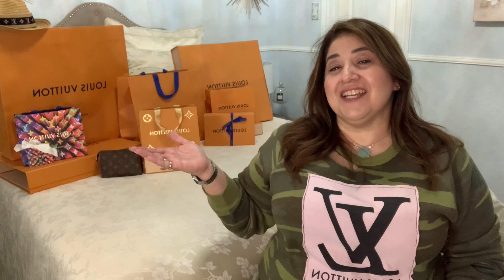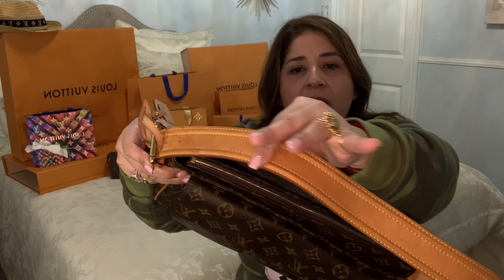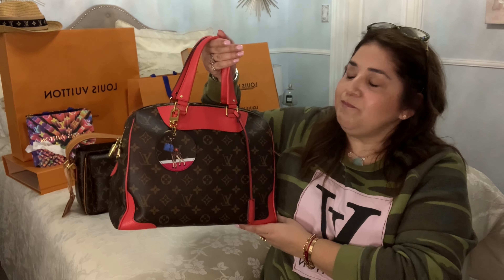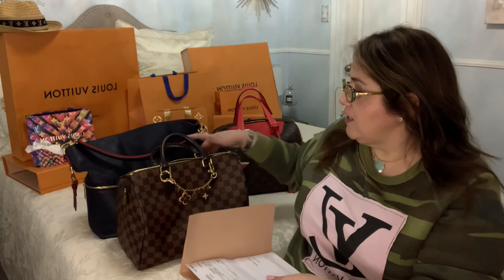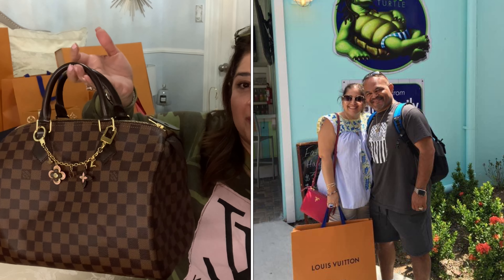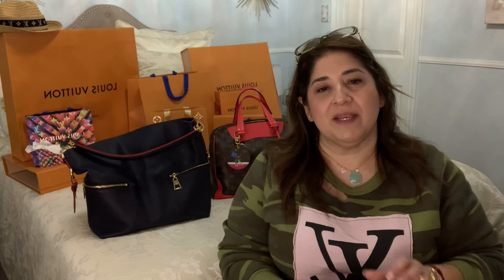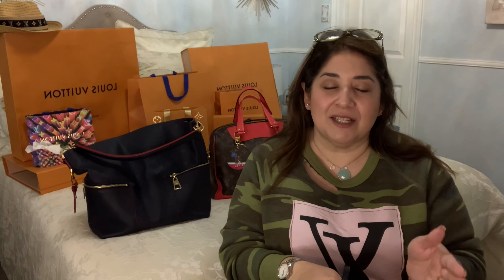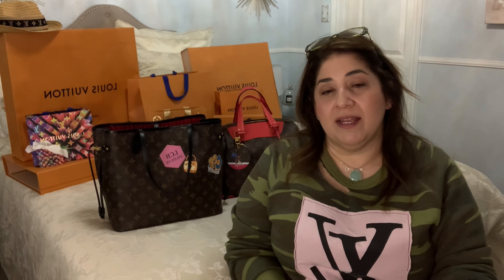My entire Louis Vuitton handbag collection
Today I am sharing my entire Louis Vuitton handbag collection. These are the ones that I enjoy because many have a sentimental meaning and are souvenirs from my vacations. Grab a snack and a drink and relax during this chatty video.

Besos,
Laura

Jewelry of the day -
Morganite RG stud earrings
Morganite and diamond platinum ring
Tiffany Frank Gehry tricolor bands
Rose gold diamond screw bracelet
Meira T RG multi gem necklace
Tag Heuer SS MOP Diamond watch
Tiffany hardware RG bracelet
Cartier trinity cord
Virgin Saints and Angels VSA goldtone green stone ring

LV camo sweatshirt purchased a few years ago